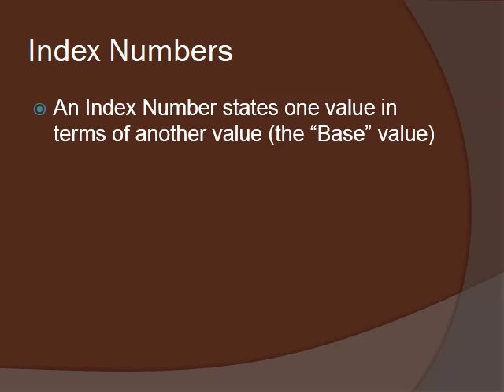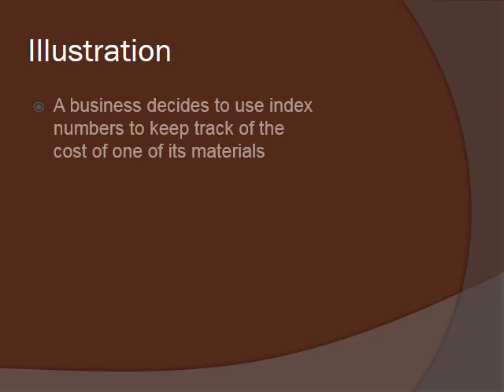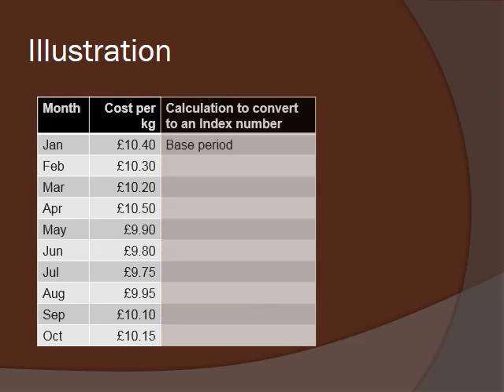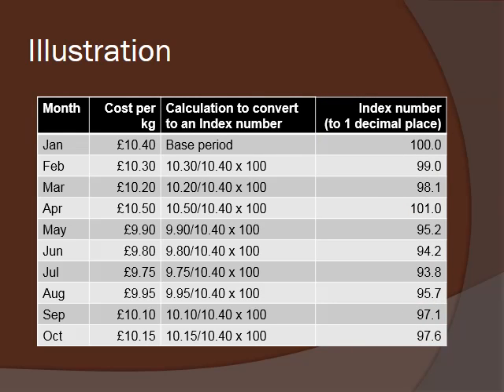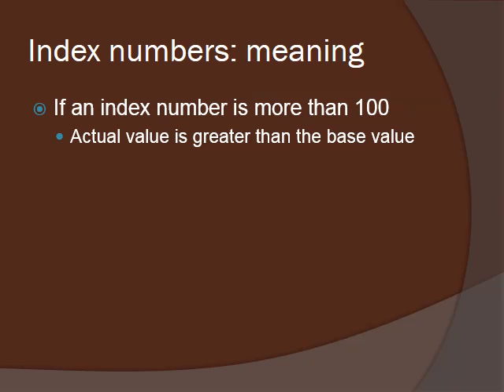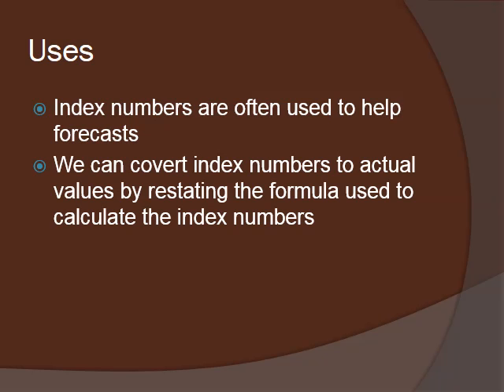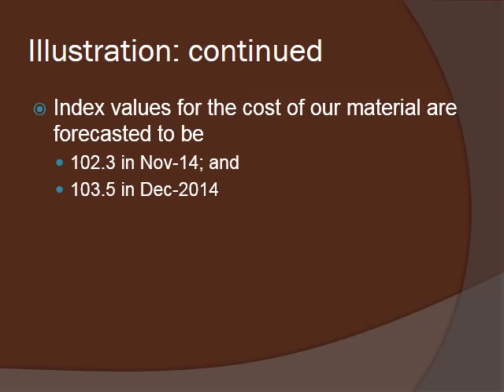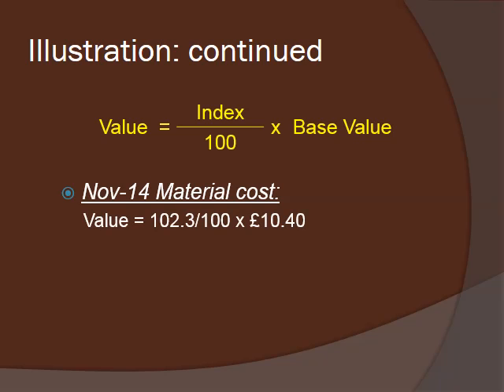Index Numbers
The use of index numbers in forecasting